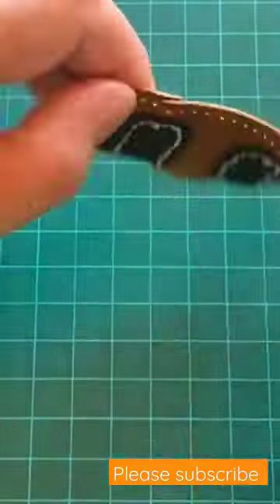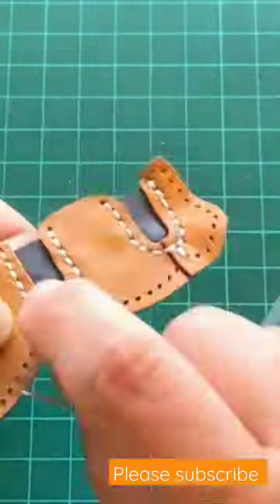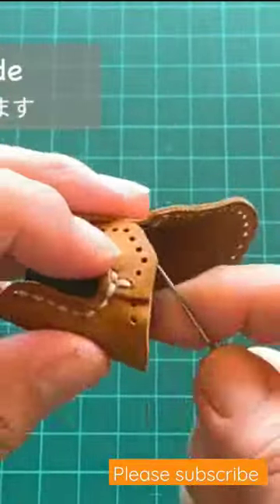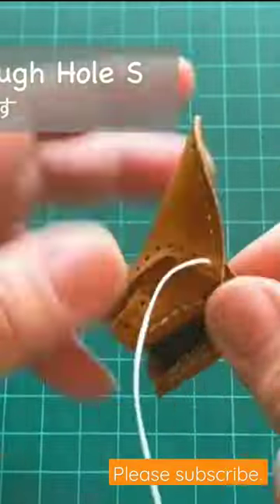Ken doll shoes diy l Easy shorts